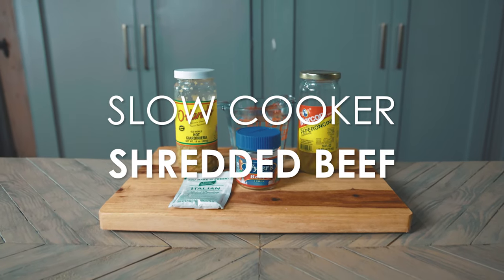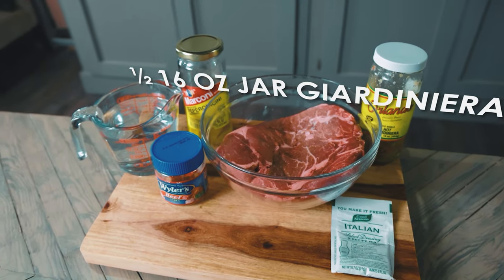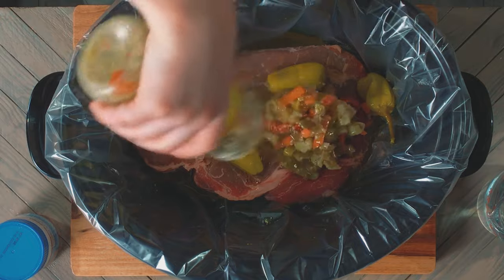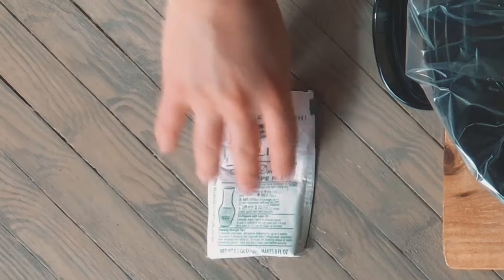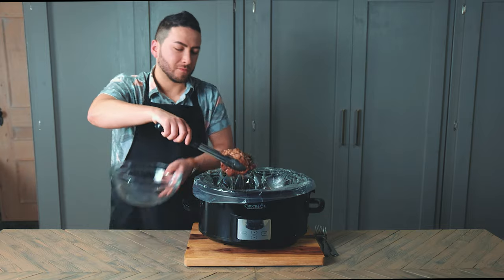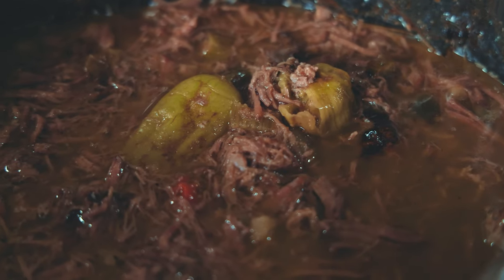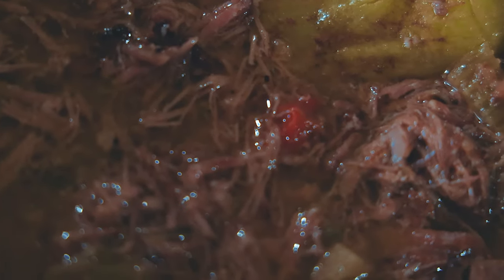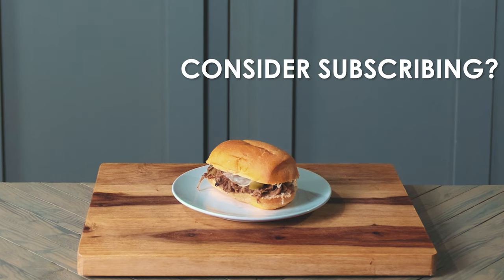🍖 18 Hour Slow Cooker Shredded Beef 🍖- Super Easy Beef Sandwiches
Another one of my go-to recipes: my mother-in-law's 18-hour slow cooker shredded beef! This is great in sandwiches, or I even like putting it in tacos! This recipe couldn't be simpler, just throw everything in the slow cooker, let it cook overnight, shred it, and enjoy!

Don't skip this one, try it out and let me know what you think!

INGREDIENTS:

SHREDDED BEEF:
2 ½ lb beef chuck pot roast
½ 16oz jar peperoncini peppers
½ 16oz jar hot giardiniera
2 cups water
2 cubes beef bouillon
1 packet Good Seasons Italian dressing mix

SANDWICH:
french roll
shredded beef
provolone cheese

The Life O' The Lavish performed by Jules Gaia/via Adobe Stock